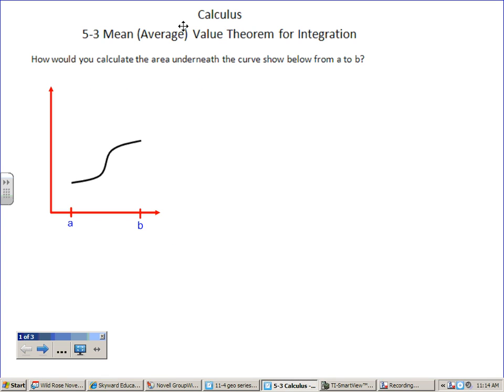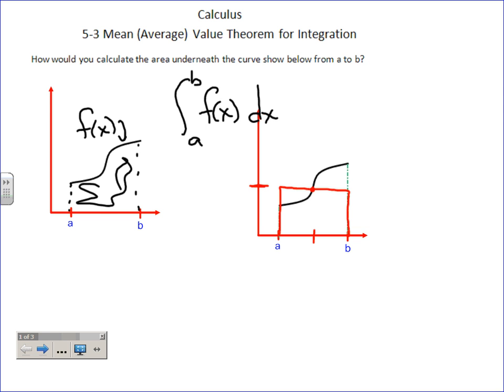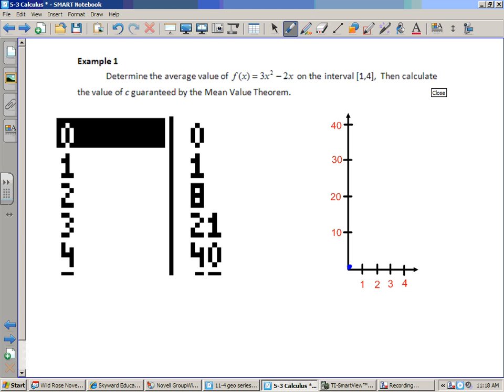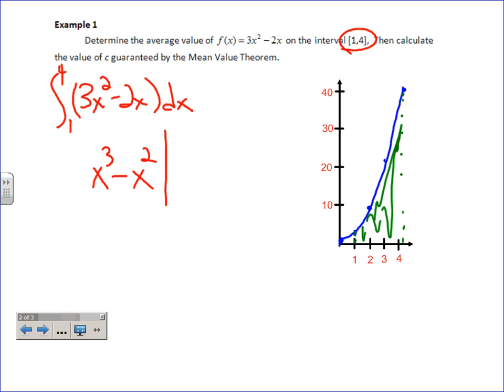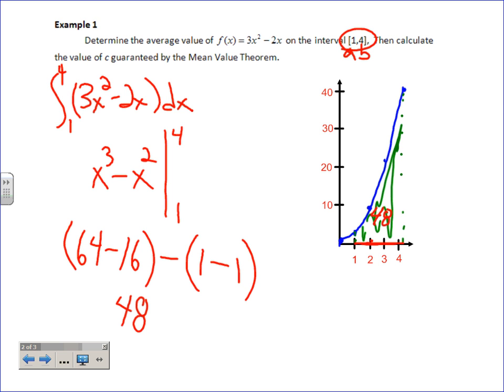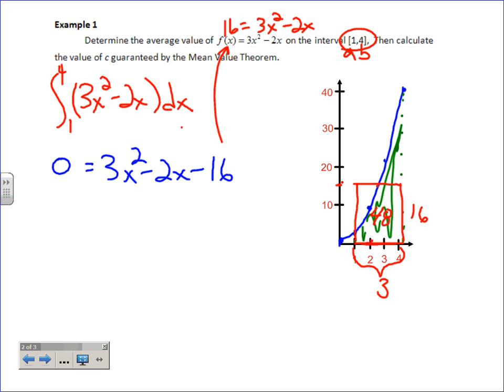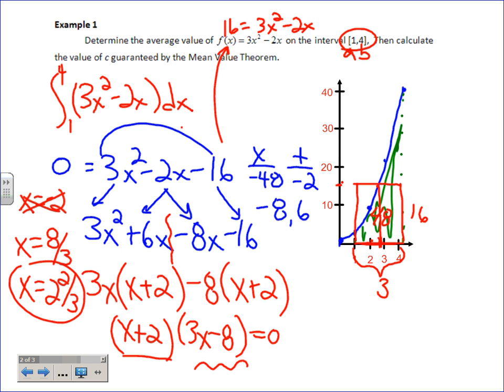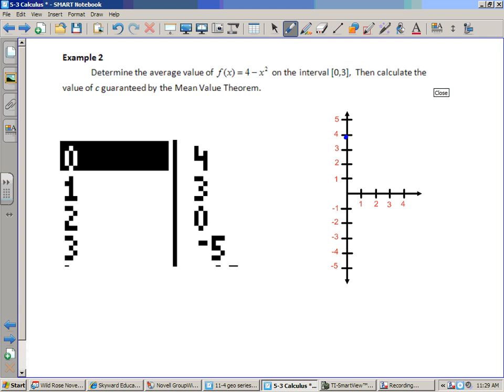Calculus 5-3.wmv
Calculus 5-3 dealing with fundamental theorem of calculus.